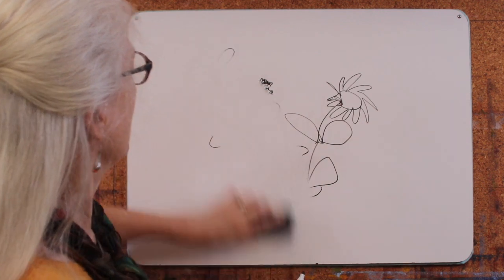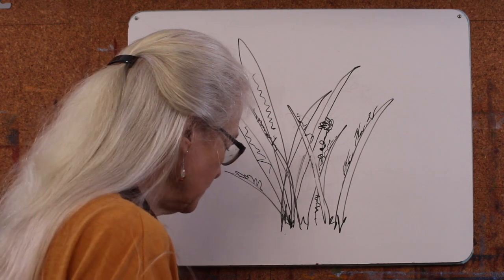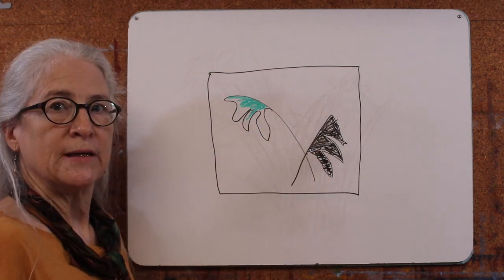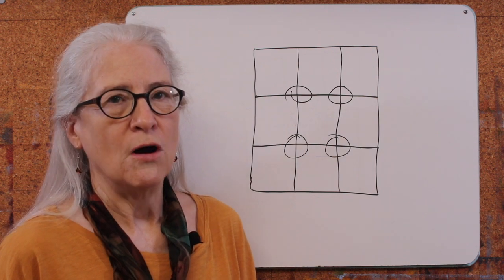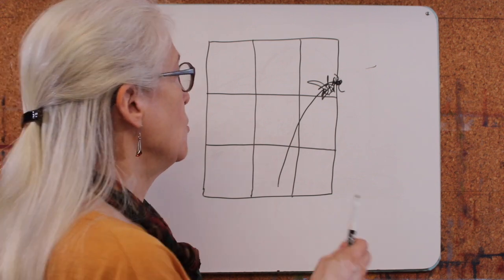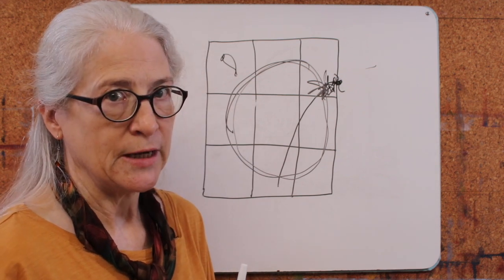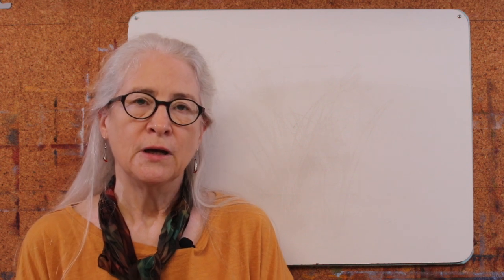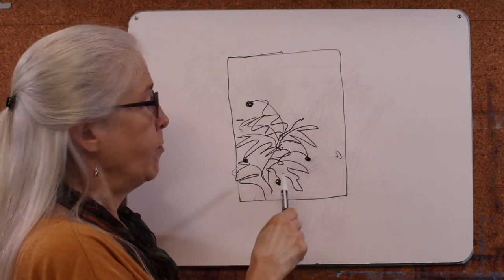Center of Interest 1:6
This video is about Center of Interest 1:6